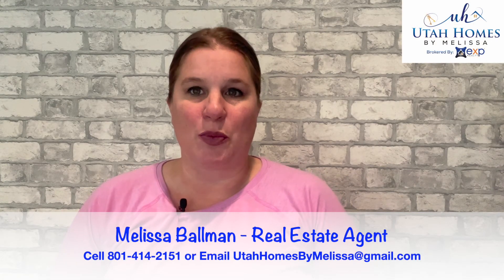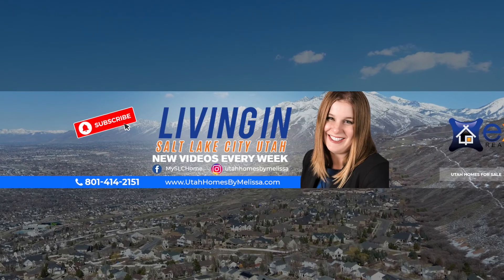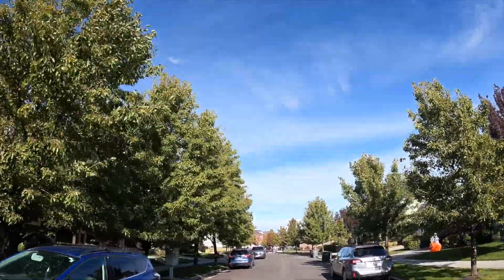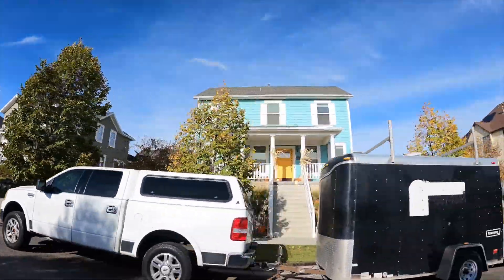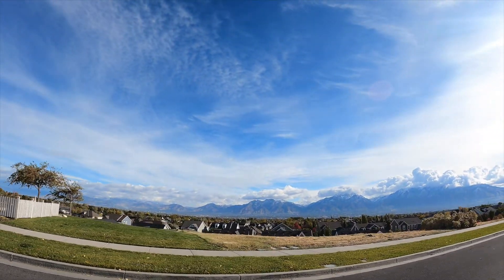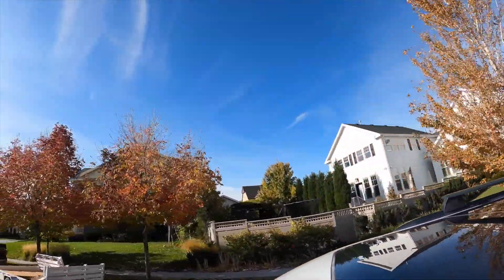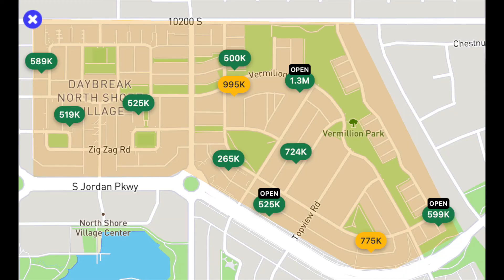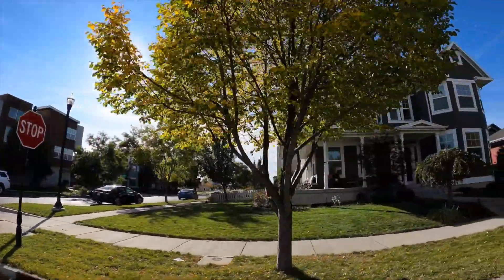Daybreak's Various Neighborhoods - North Shore Village Tour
If you’ve considered buying a house in Daybreak then you’ll want to watch today’s video with a neighborhood tour of the North Shore Village. This is my favorite area of Daybreak so I want to share with you more about the neighborhood so you can see it and discuss amenities nearby, houses, and more.

Have questions that are real estate-related? Give me a call day, night, or on weekends...I'm here to help you!

Want more events and happenings in the Greater Salt Lake area (Wasatch Front) then join the Facebook Group called Salt Lake Life.

Melissa Ballman is a REALTOR® in Salt Lake City, Utah area with eXp Realty. Melissa is a proud lacrosse mom to two boys, an animal lover, and an outdoor enthusiast.